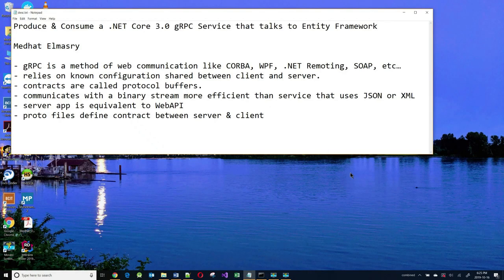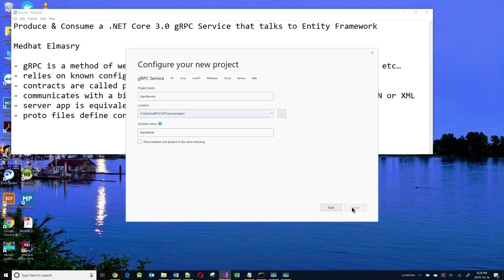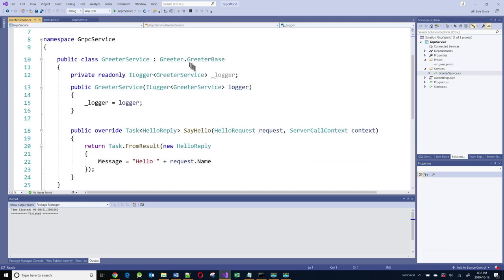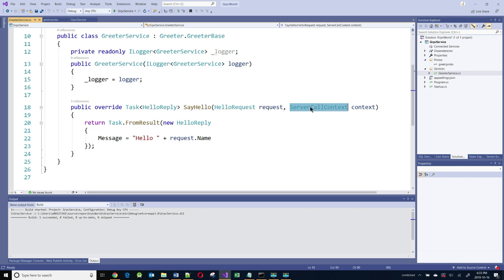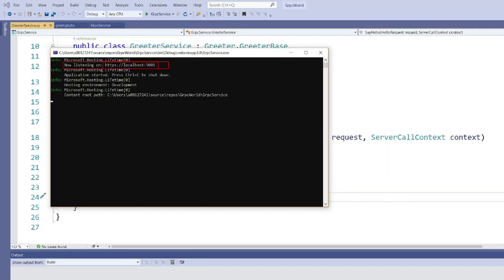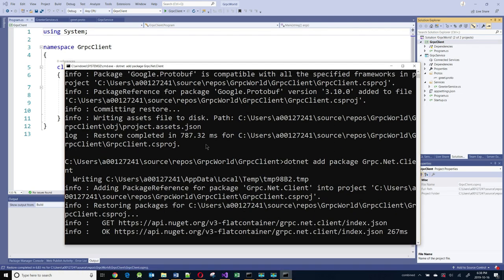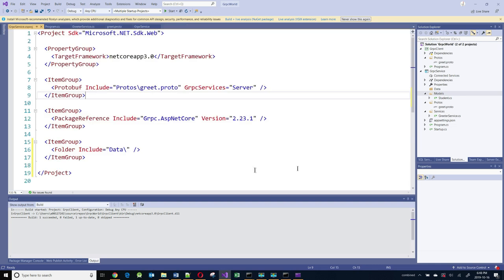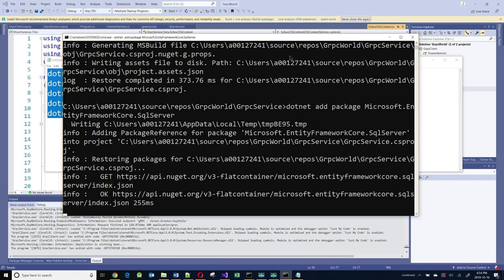Produce & Consume a .NET Core 3.0 gRPC Service with Entity Framework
This tutorial takes you through the process of creating a .NET Core 3.0 gRPC service that works with Entity Framework and delivers dynamic data to a consumer console application. I use Visual Studio 2019 and SQL Server LocalDB to build the solution.